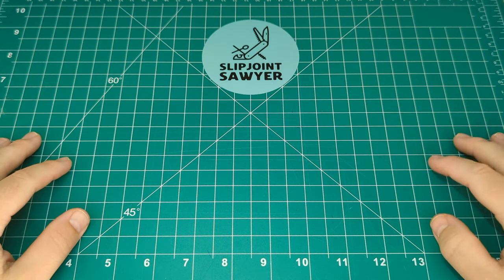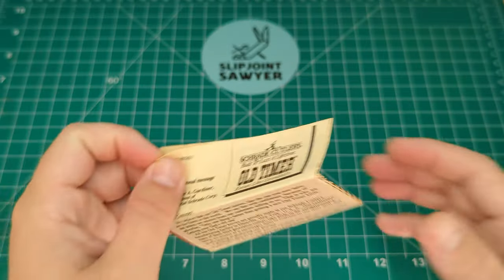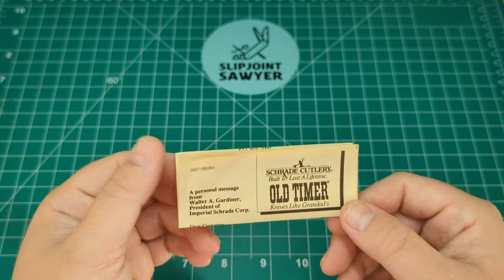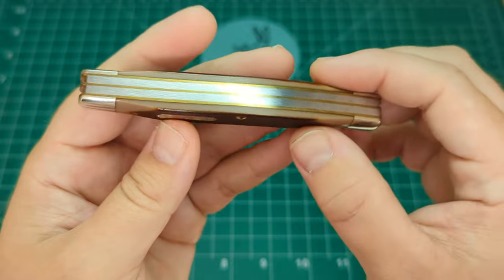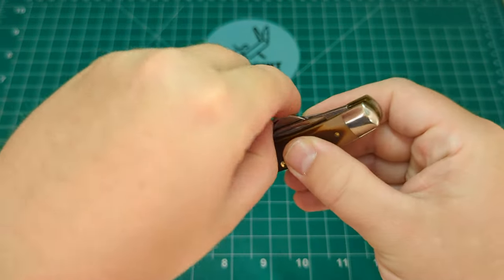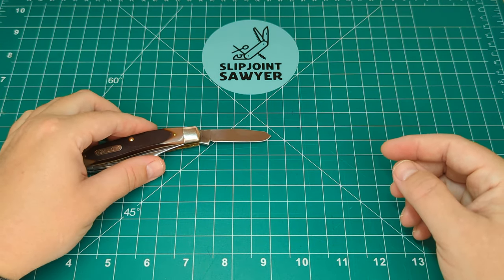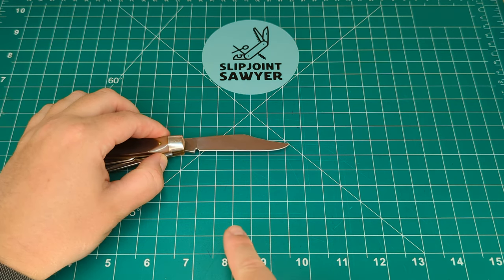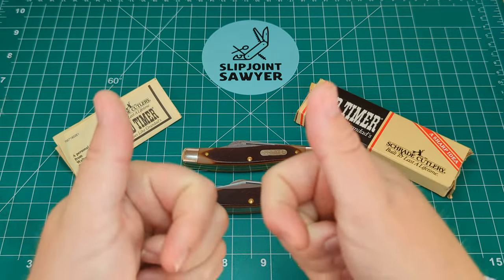Old Timer 8OT Senior Stockman Pocket Knife. USA Made, New Old Stock, Perfect Condition A Must See!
Today we have a review of the Old Timer 8OT Senior Stockman Pocket Knife. USA Made, New Old Stock, Perfect Condition A Must See! With a 3" Clip, 2.25" Sheepsfoot & a 2.1" Spey Blade, Delrin Handles, Nickel Silver Bolsters & Shield, Brass Liners & Pins with a Closed length of 4".

Hello everyone, Slippy here!

Do you like talking about knives? Is your partner or friends sick of listening to your knife talk? If yes, Join myself and loads of other members of the Knife Community in the Slipjoint Sanitarium Discord chat

SlipjointSawyer
Creator\Reviewer